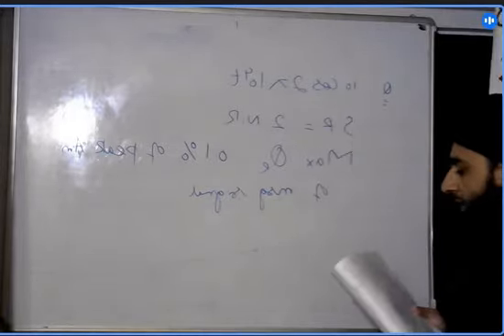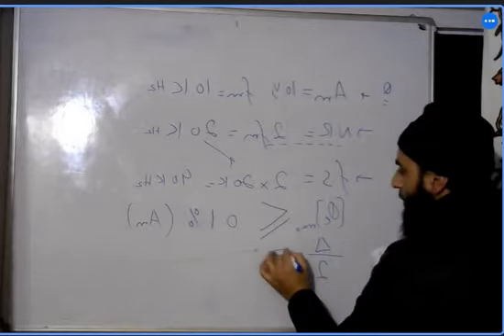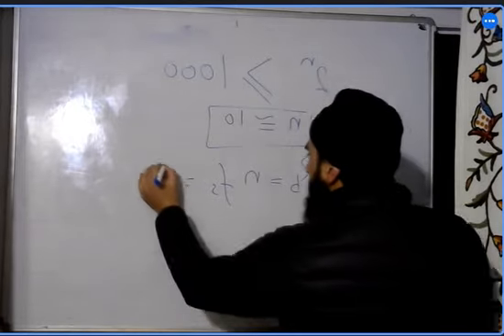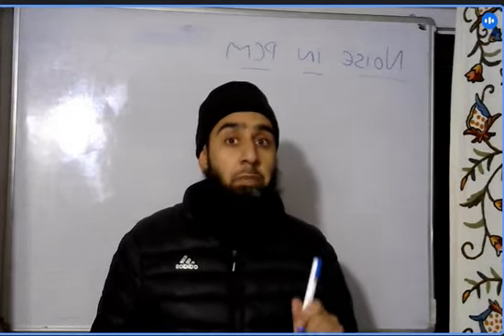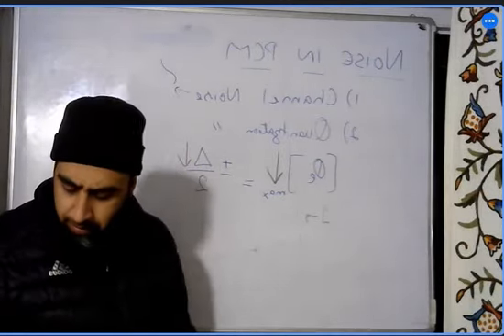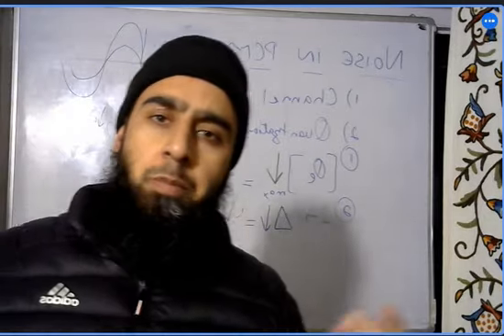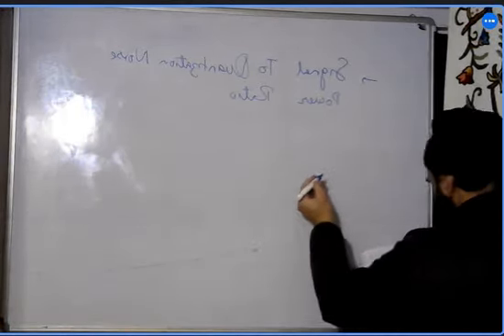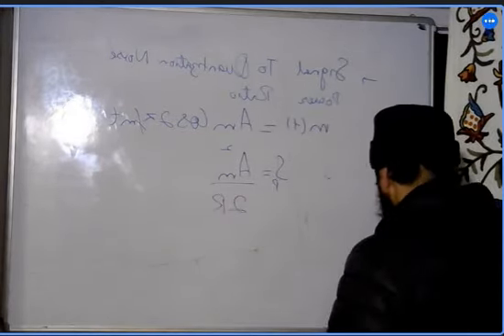L4 NOISE IN PCM SYSTEM